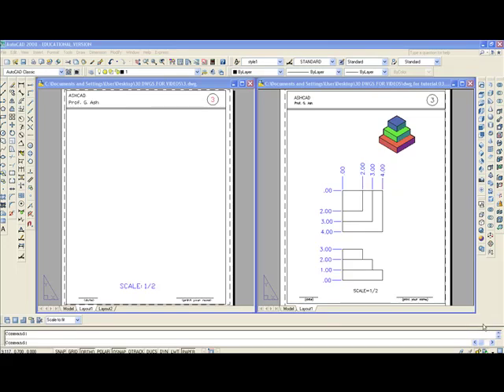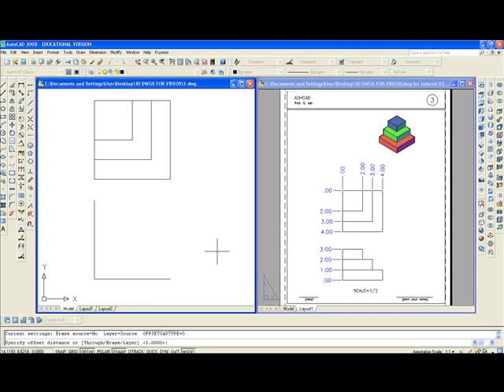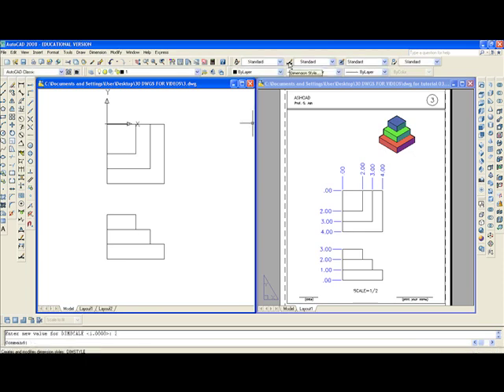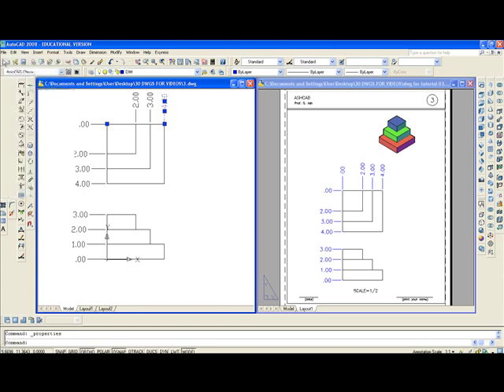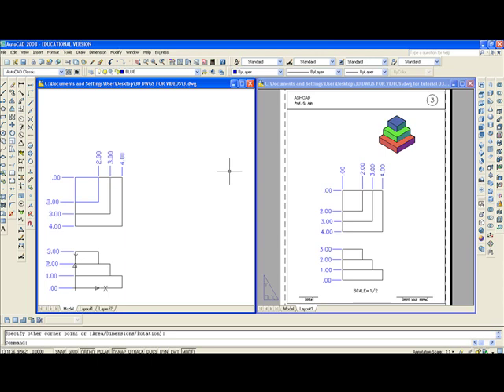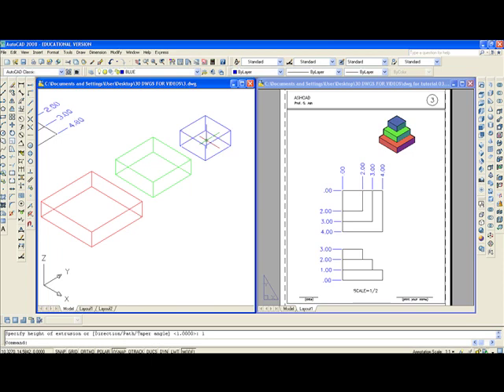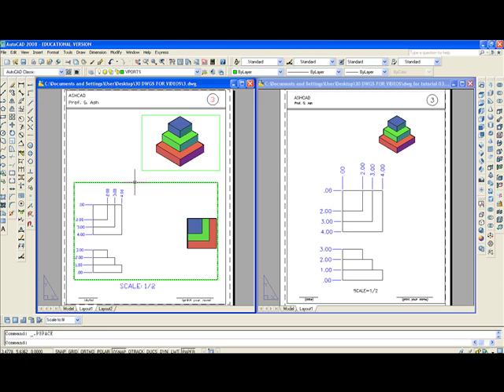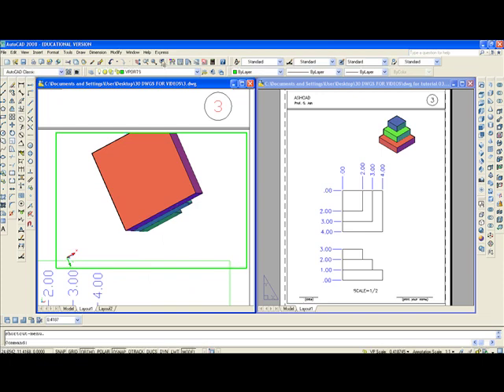visit for more